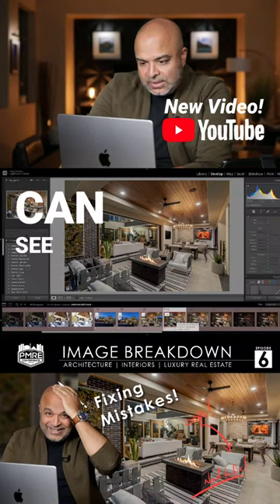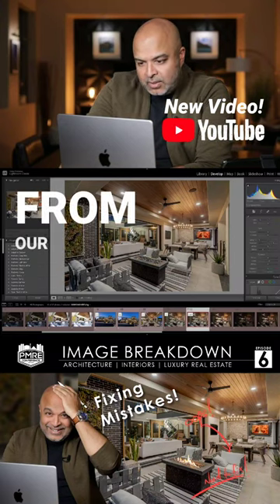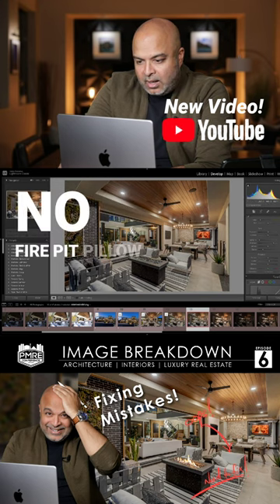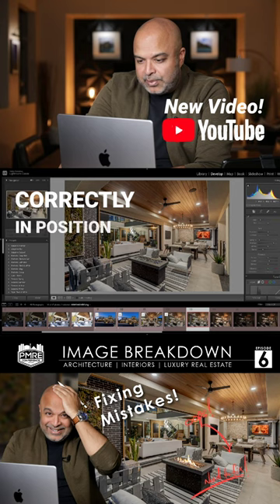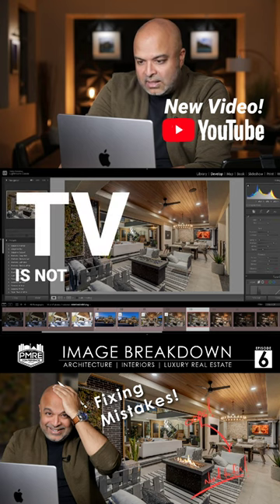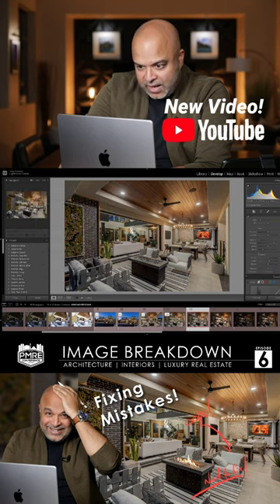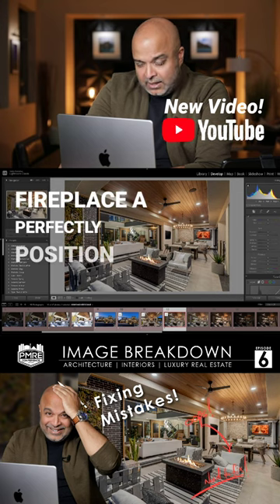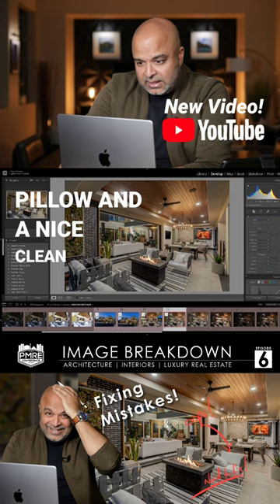Watch Ep 6 of Image Breakdowns with Fraser - How to Recover from a Major Mistake During a Shoot!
PMRE Presents Image Breakdowns with Fraser Episode 6 - This video covers how to handle mistakes during a shoot and you can’t go back to reshoot, and how to fix and troubleshoot the mistakes to still deliver a good photo. It also demonstrates how to shoot a good 1 point perspective shot for the front of a home to lead the viewers eye in the right direction.

In the photography industry related to architecture, interiors and luxury real estate, having a direction and flow in your process will help you to tackle some of the various spaces and compositions you will encounter. In this video, Fraser Almeida takes the time to review some of his own images to help you understand his approach when photographing and lighting his compositions. Hopefully you can find some good points that can help you in your own photography journey.

If you found this video helpful, please leave a like and comment below if you would like to see more videos like this or have suggestions for other content you'd like to see.

Thank you all for taking the time to view the video and lets keep on shooting!

PMRE CONFERENCE | Built By Creators FOR Creators 📸

Connect and Learn from the Best Real Estate | Architectural | Interior Photographers + Media Creators at our Annual November Conference in Las Vegas, NV

Follow PMRE on Social Media!